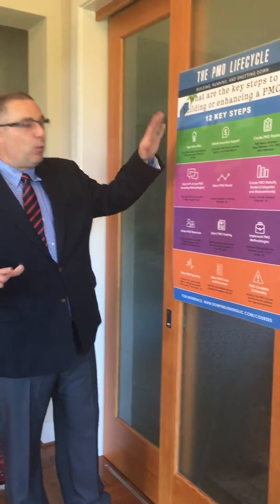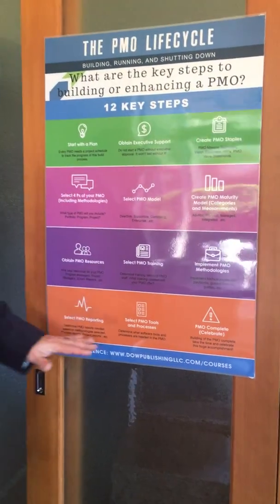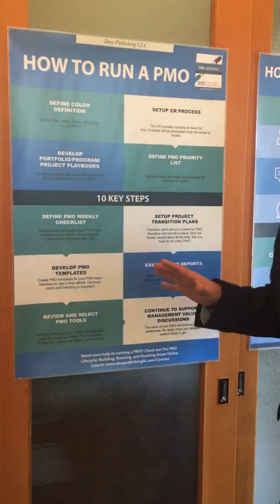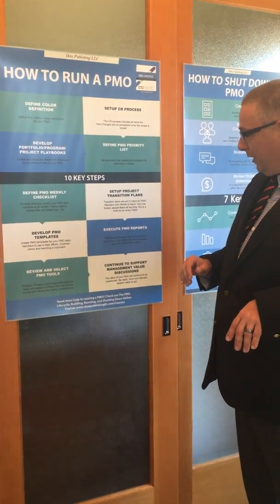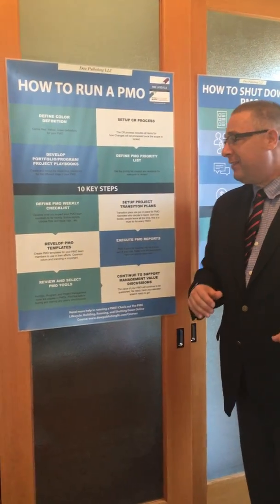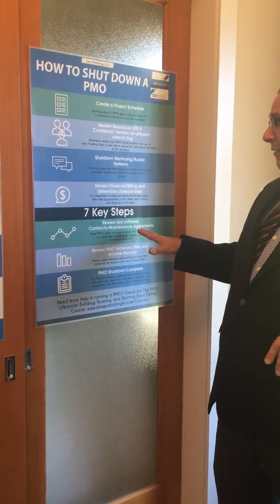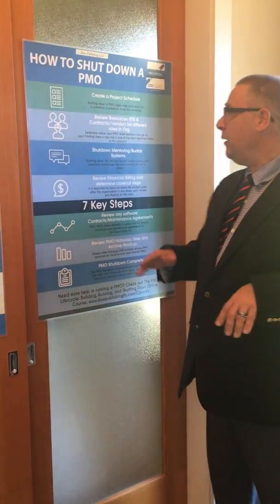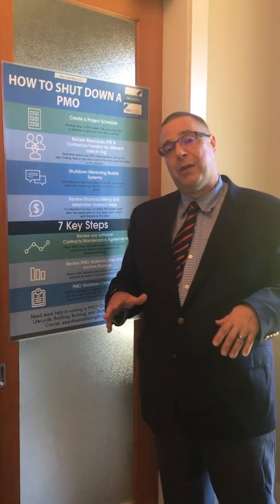Grab a copy of your Build, Run, and Shut Down Posters today! Instant Checklists for you!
Posters! Posters! Posters! If you're a PMO Manager, Project Manager, or Program Manager, these posters are for you. As a PMO expert, I'm all about organization, efficiency, and following a solid set of processes, and these posters do just that! If you are looking for building, running or shutting down a PMO, these posters are for you!

The three things I talk about in these videos are how to get your job done with an organized and efficient PMO.